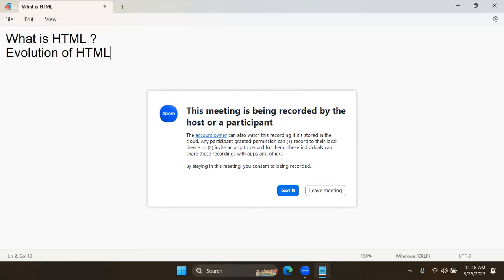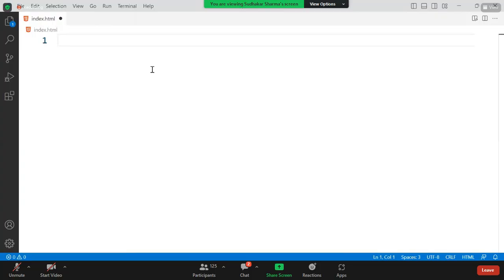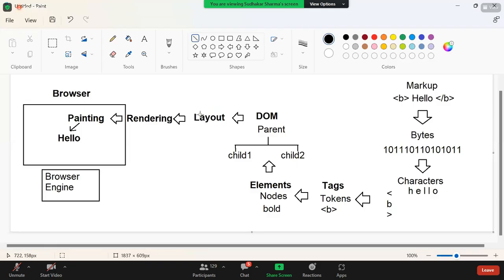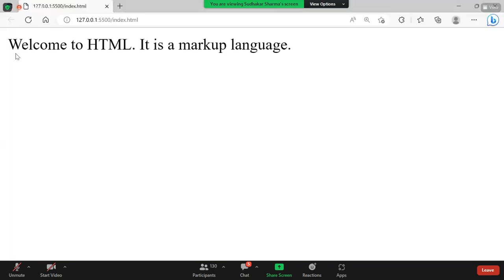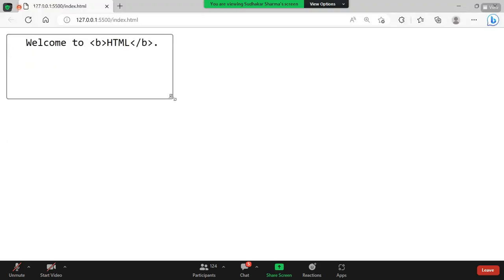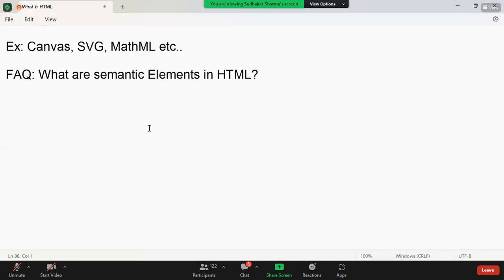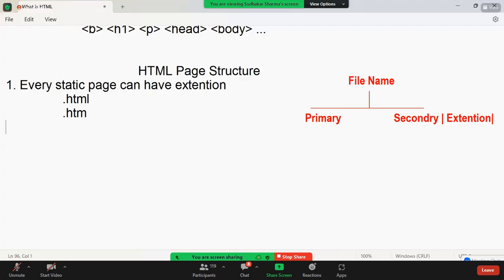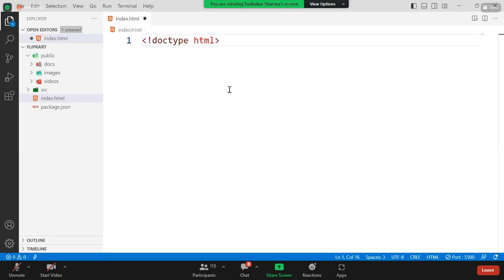UI ( HTML, CSS, JS, J Query , MONGO DB ) SESSION 06